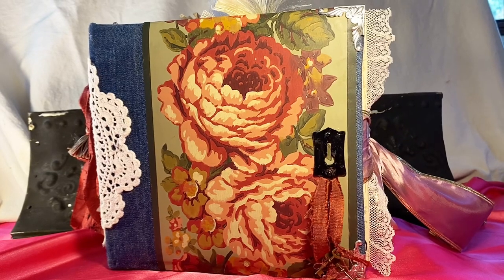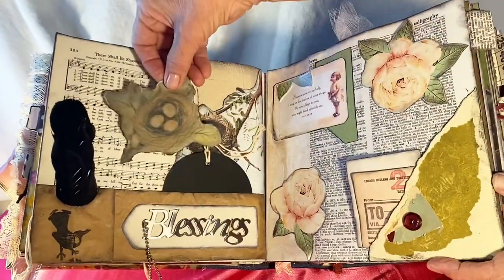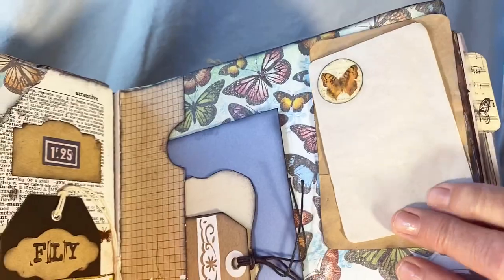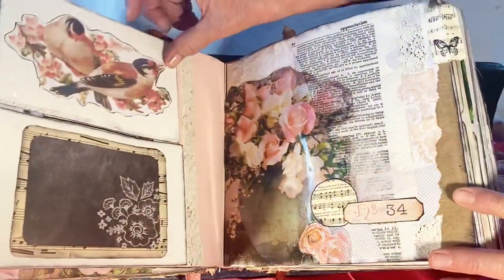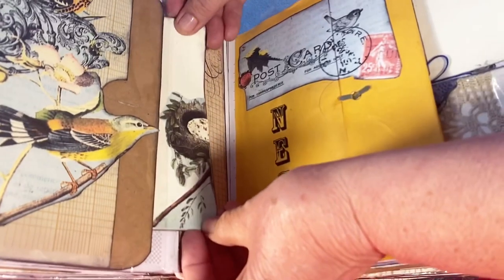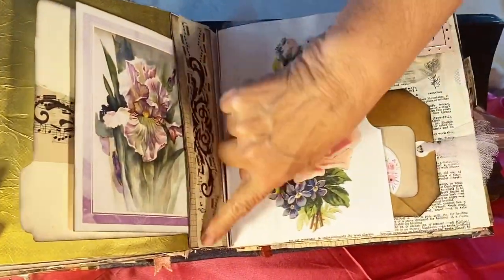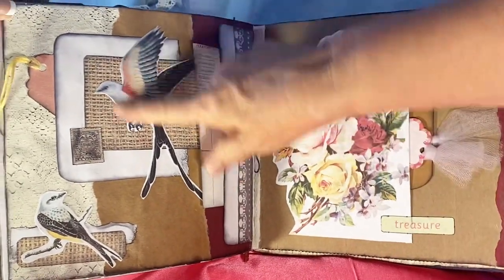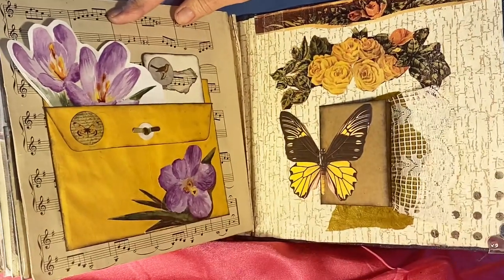Junk Journal Flip Through GIANT Handmade Book Full of Ideas🌹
STARTS AT 2:20

I wanted to show you the most recent junk journal that I made. Almost everything is made using old books, cards, stationary and old mementos that I have saved through the years. The majority of the craft tools thatI use are Tim Holtz brand. I would love to answer any questions you may have. The most difficult part of making a junk journal is to simply get started!